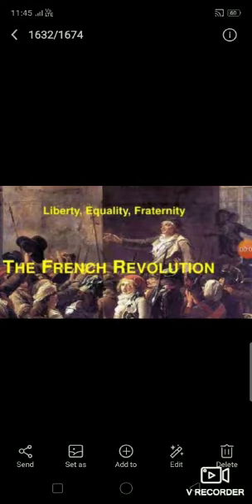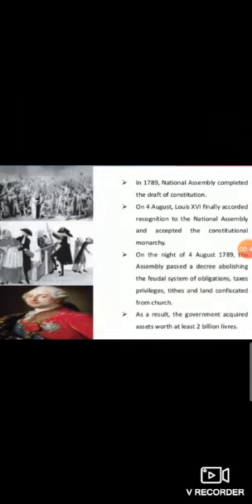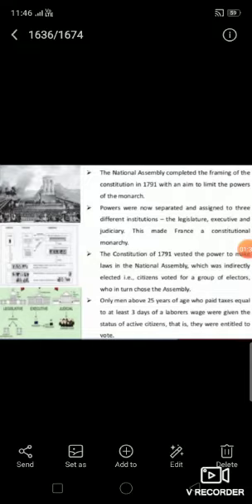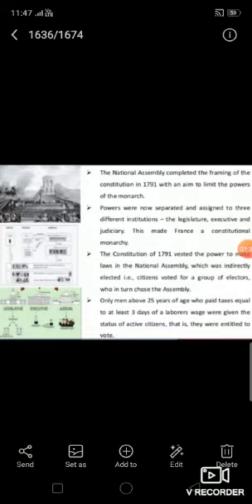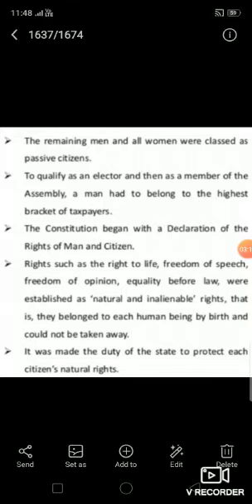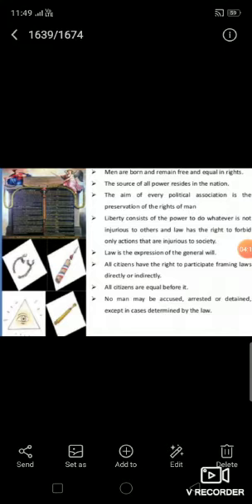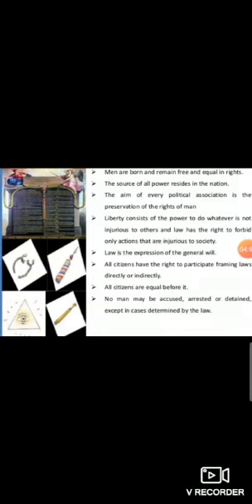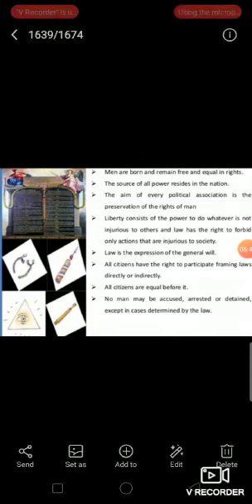Class 9 || History || Chapter 1 || French Revolution (Video 6)